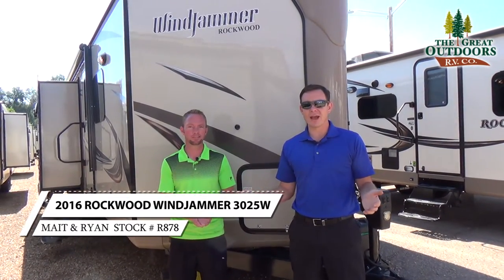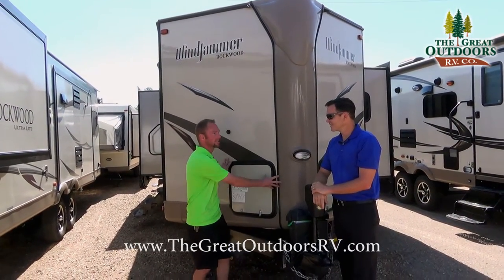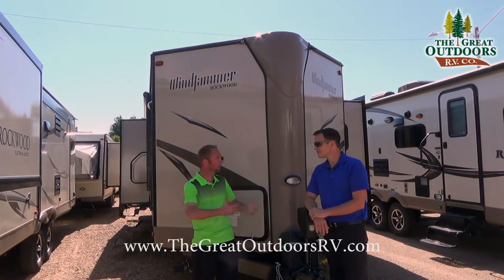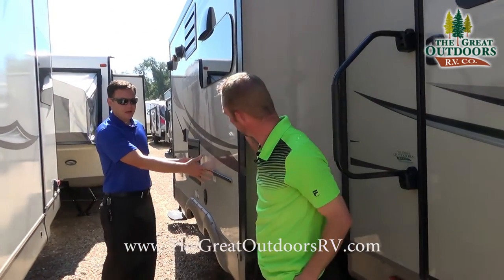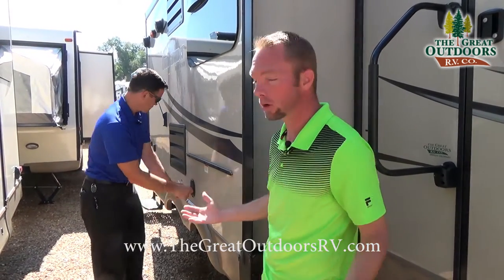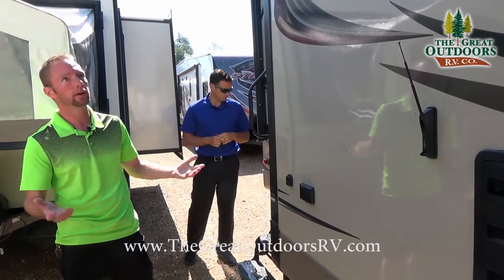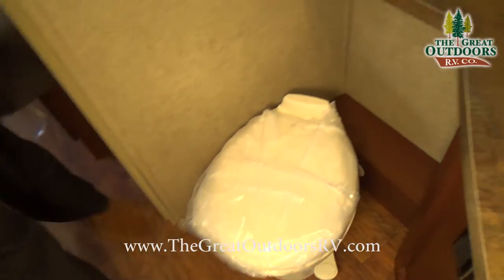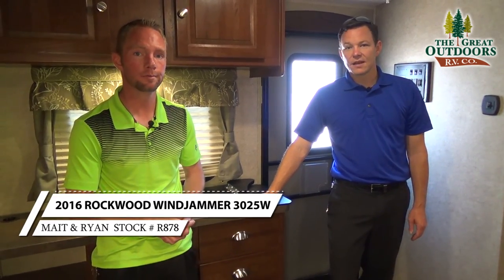2016 FOREST RIVER ROCKWOOD WINDJAMMER 3025W (R878)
The 3025W features a large bathroom with two sinks in the front of the trailer. It’s spacious bedroom includes a large wardrobe and under the bed storage. Theater seating and a free-standing dinette offer lots of seating options for you and your guests. This Windjammer features trekk flooring, dual entrances, frame less windows, and is cold-crack and mildew resistant. Come by and see this luxurious Windjammer in person!

Winterizing.